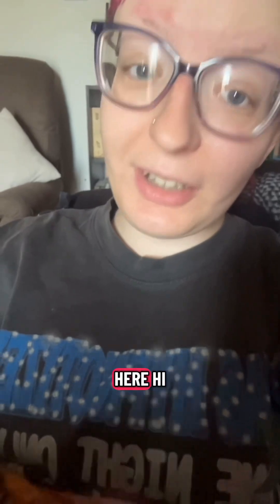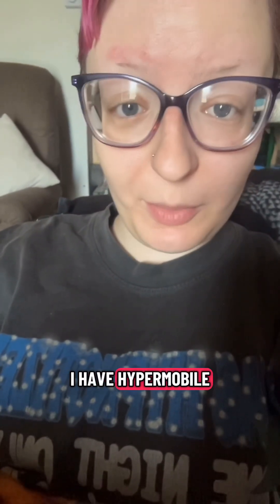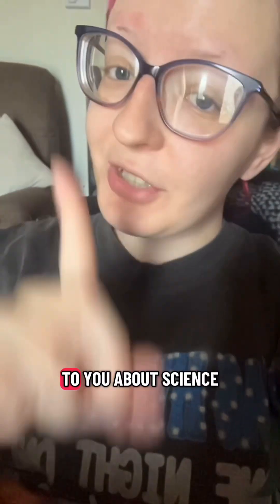hEDS and KLK15 Gene Variance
What topics should I cover next?

STOP SCROLLING… let’s talk about important advancements in chronic illness research.

If you’re new here, hi, I’m Alexis, I’m a forensic anthropology master’s student, I have hypermobile Ehlers-Danlos syndrome, and I talk to you about science.

Ehlers-Danlos syndromes are a collection of hereditary genetic connective tissue disorders that can affect tissues throughout the human body. Each one has a specific genetic cause, except the most common type, hypermobile type… until now?

In a recently study of genetic exomes in 200 patients with hypermobile EDS, researchers found rare gene variance in multiple kallikrein genes, including KLK15, which is involved in the breakdown and maintenance of tissue proteins. Researchers believe this has the potential to eventually play a role in diagnosis of hypermobile type Ehlers-Danlos.

More importantly - KLK15 also plays a role in immune and mast cell function, indicating that this may also play a role in EDS comorbidities, like mast cell activation syndrome.

It is too early to use the KLK15 variant as a diagnostic tool, but this is a promising new step in EDS research.

If you found this interesting, please follow along for more, and as always, the link to the study will be in the comments below.

Please note that this research is still early and cannot yet be used as a diagnostic tool, and this discussion of the research is a simplification of a large amount of information covered in the publication.